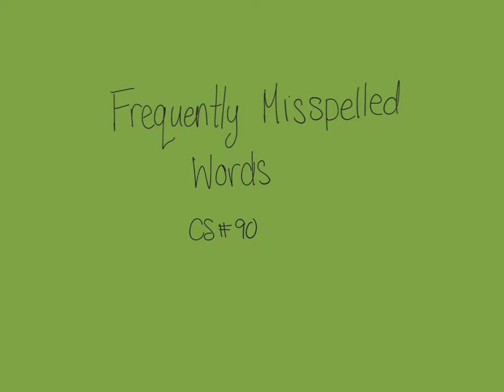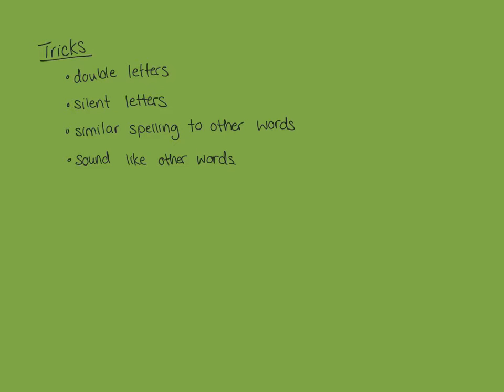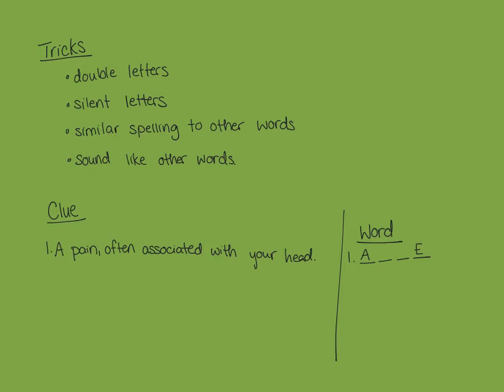Frequently Misspelled Words